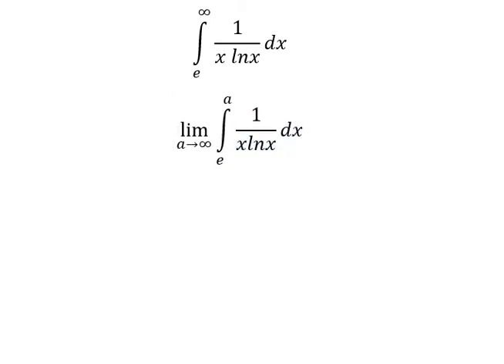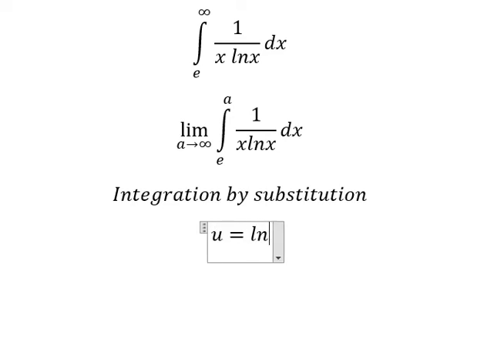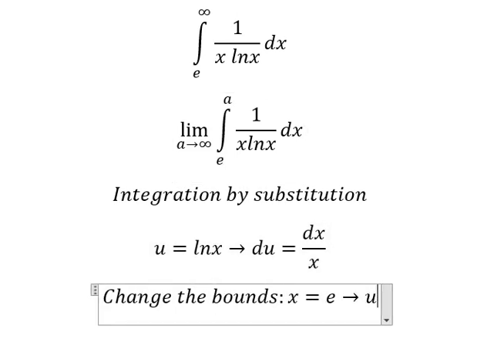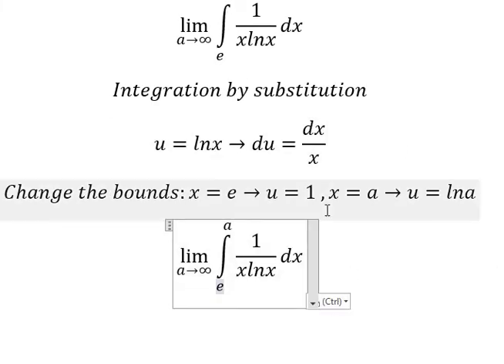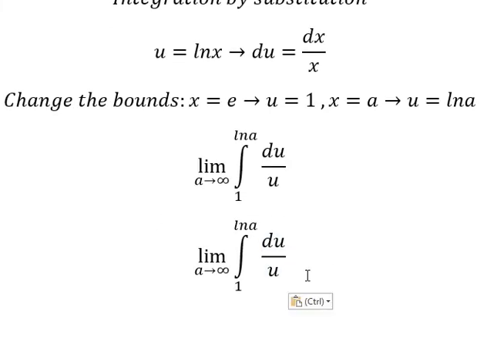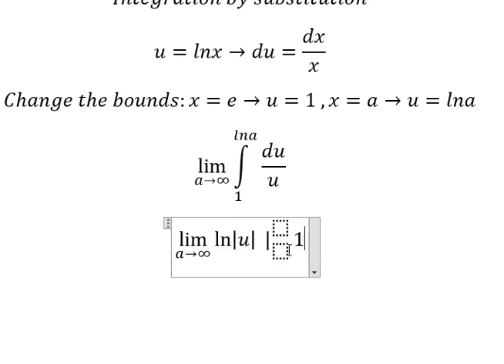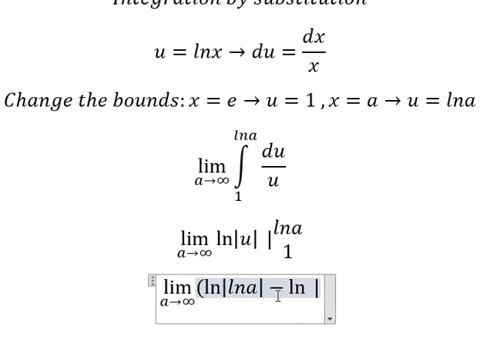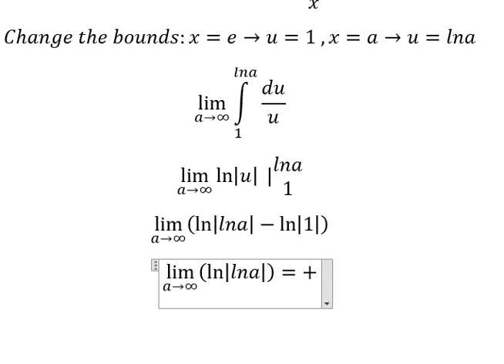Calculus Help: Integral ∫ From e to ∞ 1/(x lnx) dx - Integration by substitution - Improper Integral